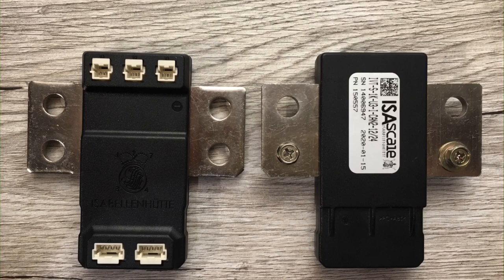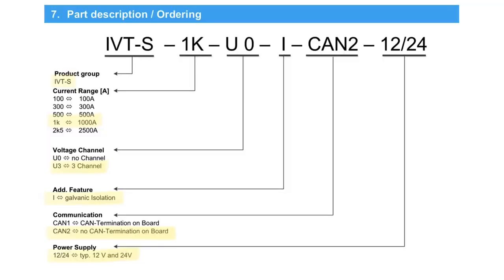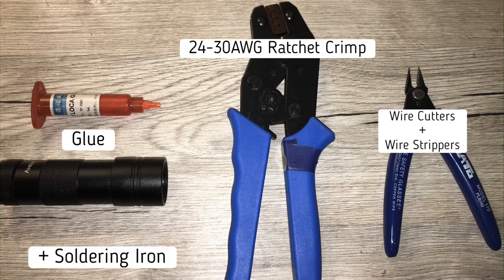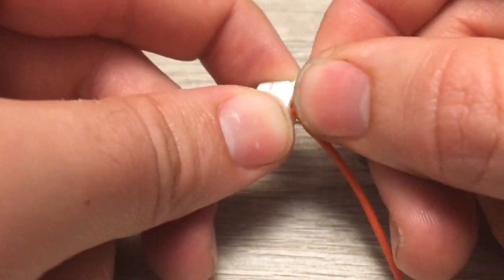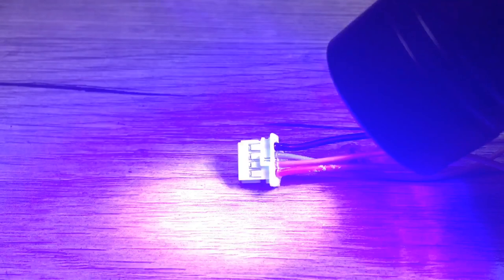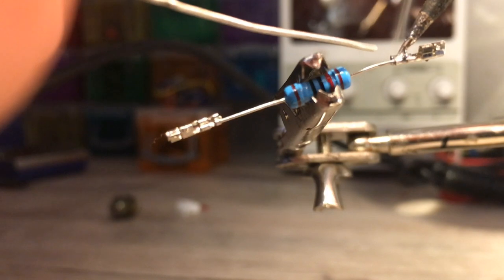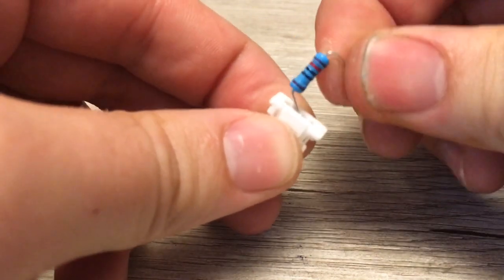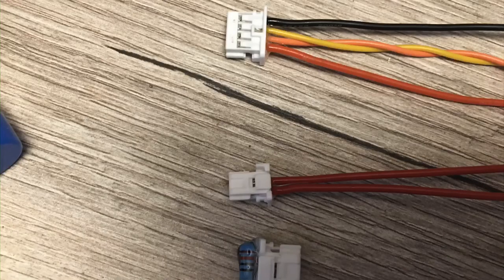Configuring the IVT-S with a CAN-Due or Damien Maguire VCU Board: Part 1 - Wiring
Part 1 is a quick video tutorial on wiring the connectors for the IVT-S CAN shunt for use in open source EV conversions.